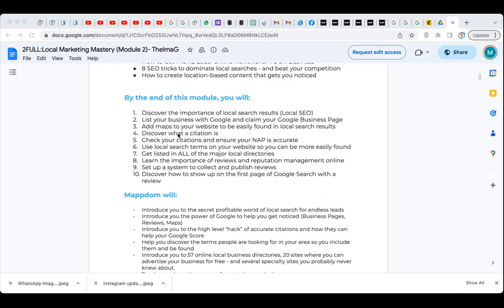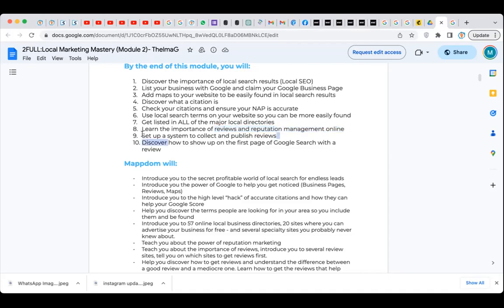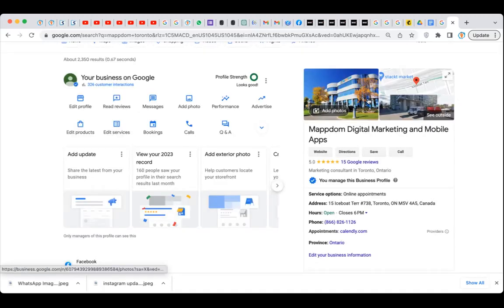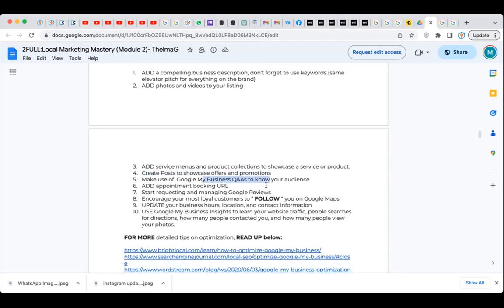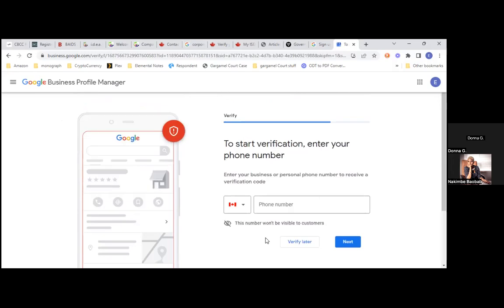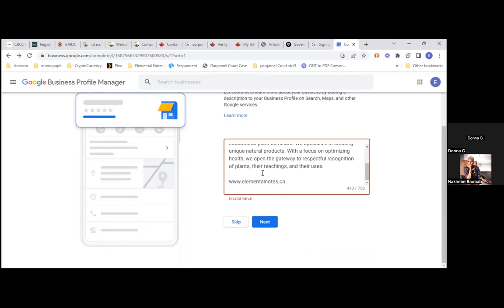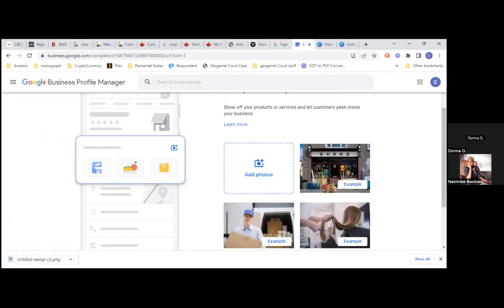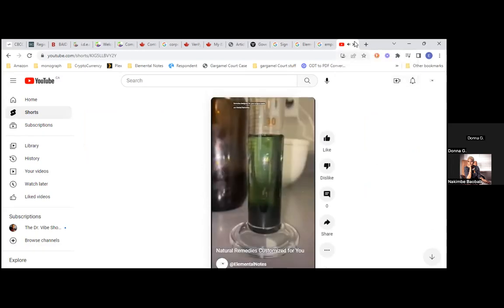Local Marketing Module Donna Setting Up Google Business Page